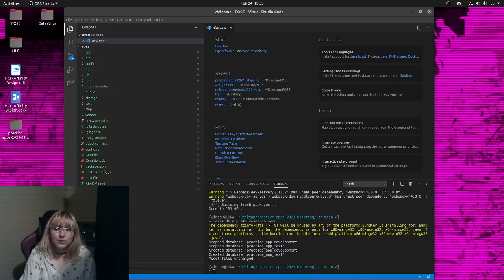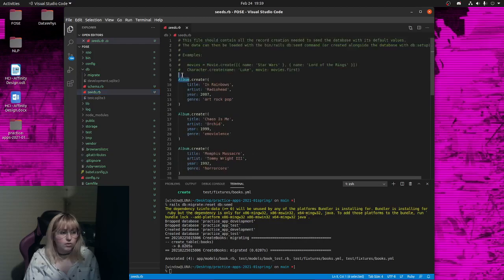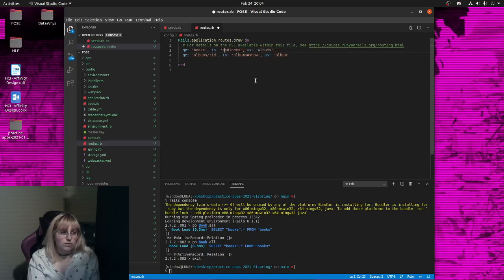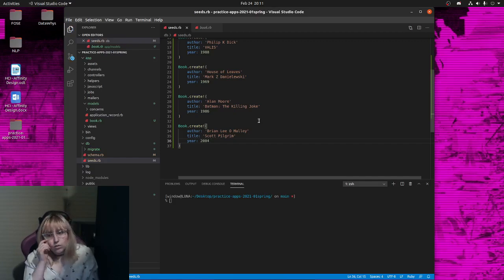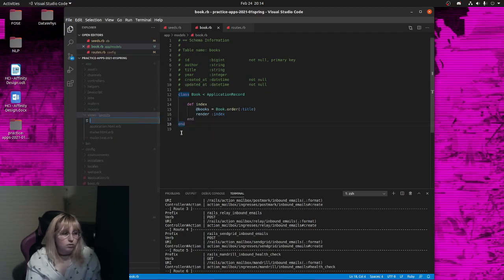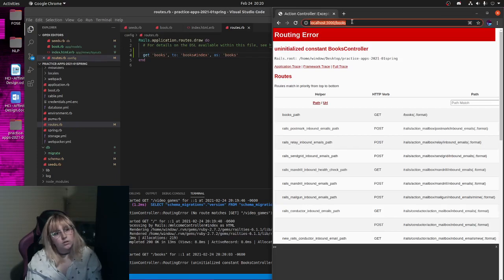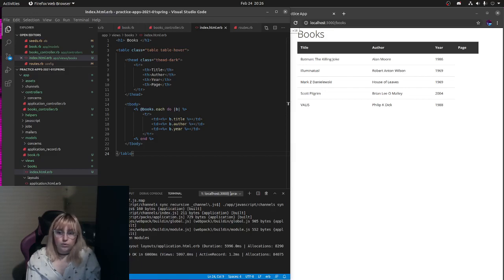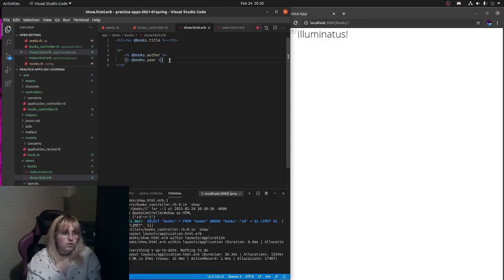Explanation Video 3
redoooooooooo